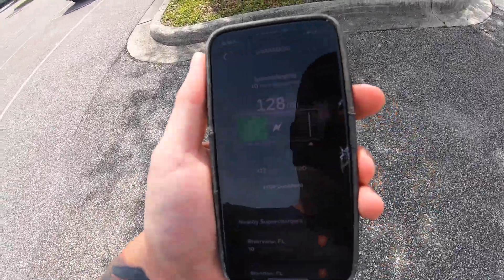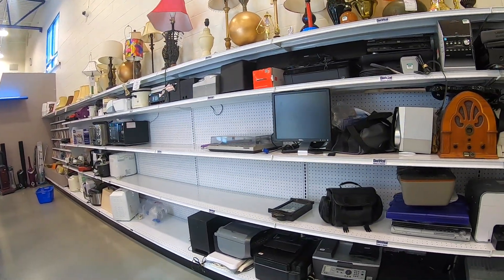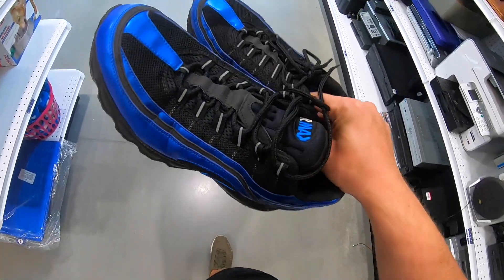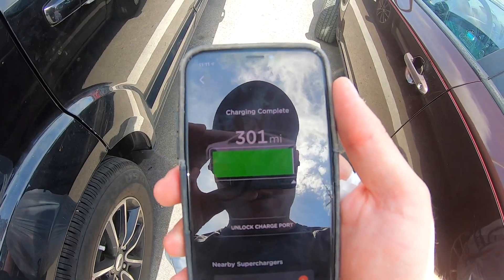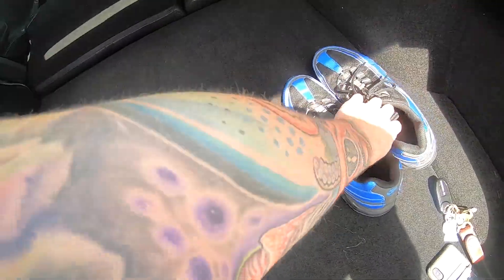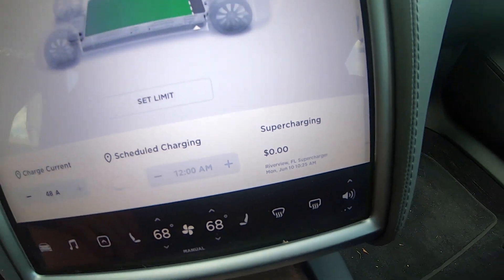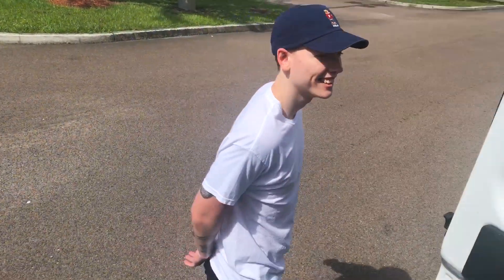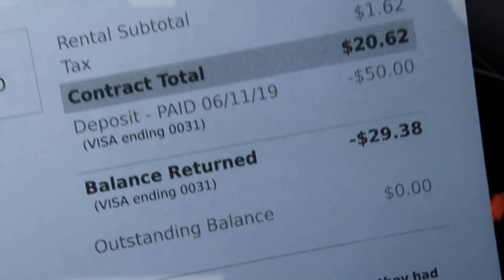How To Make Money Thrifting! + Wholesale Pickup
Goodwill finds and a wholesale pickup.

Video Description: picked up 3 things from goodwill today and 8 big wholesale boxes to resell on eBay!

About our channel: This channel is all about reselling stuff online, ebay, amazon poshmark, mercari. You will find thrifting videos, thrift hauls, garage sale videos, ebay wholesale, amazon wholesale buying, how to make money videos. We teach people how to buy items and sell them for a profit online.

Music credit